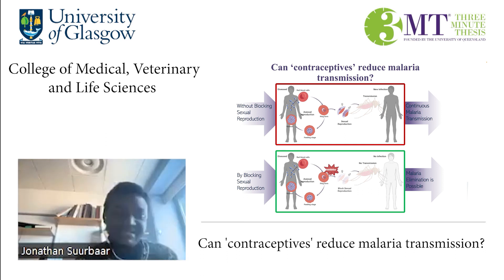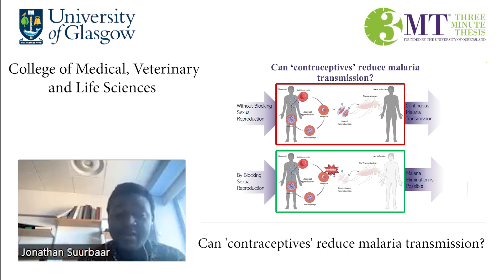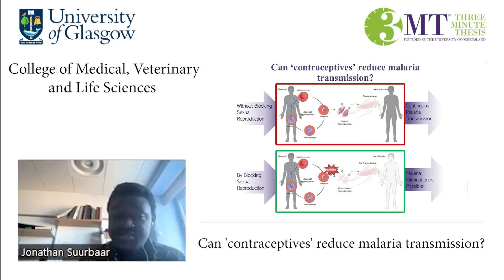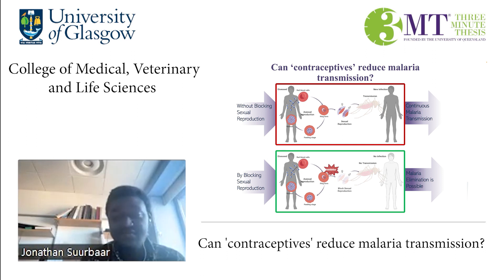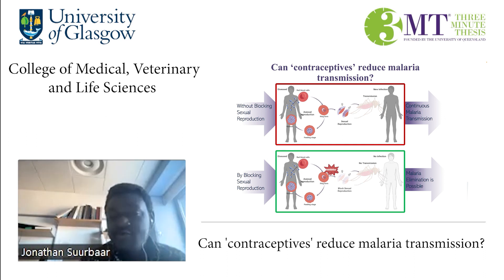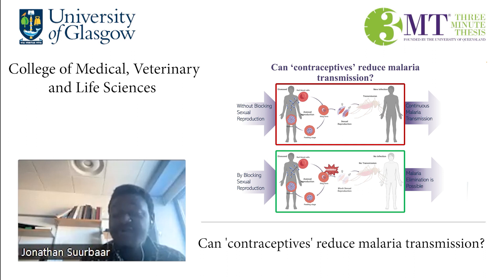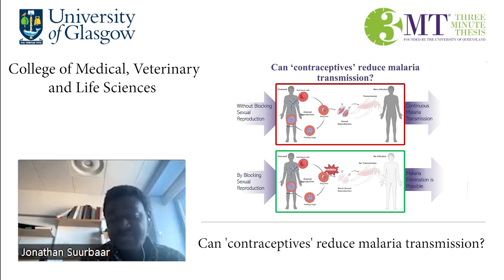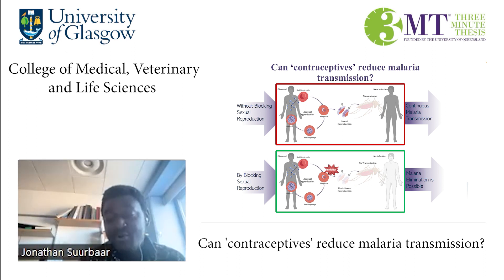UofG 3MT 2023 - Jonathan Suurbaar - Can ‘contraceptives’ reduce malaria transmission?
Jonathan Suurbaar  - Can ‘contraceptives’ reduce malaria transmission?